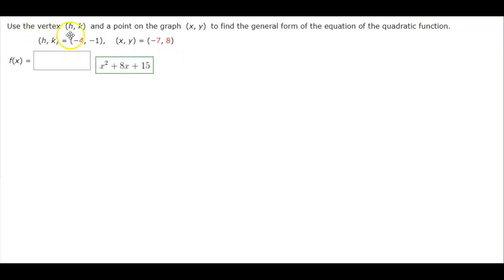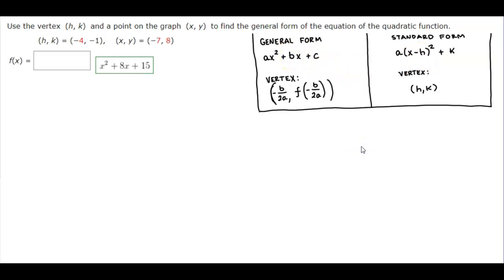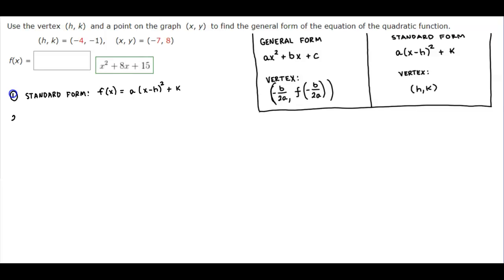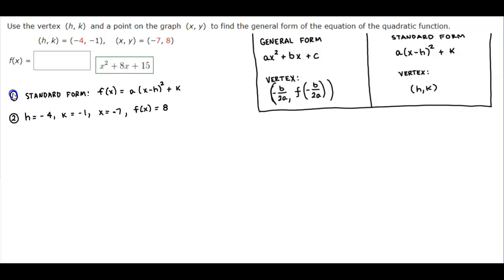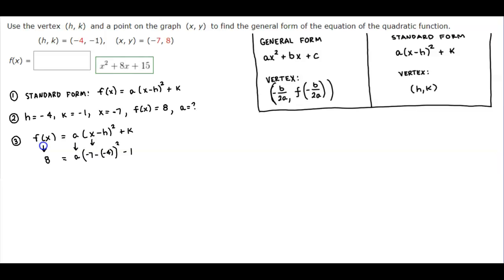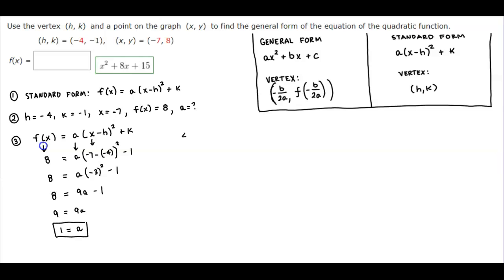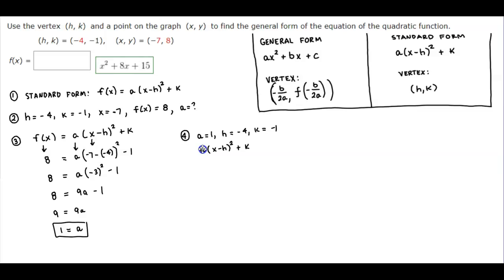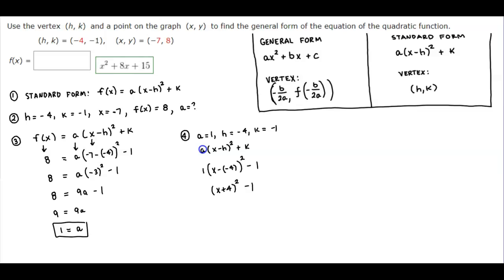Math 10 HW 5.1 #9 Use the vertex and a point to find the general form of the quadratic function